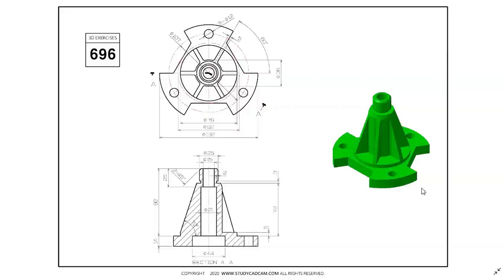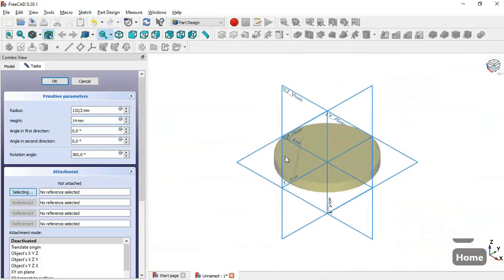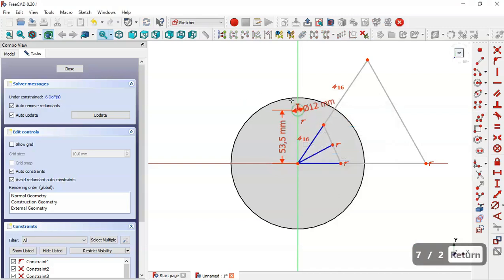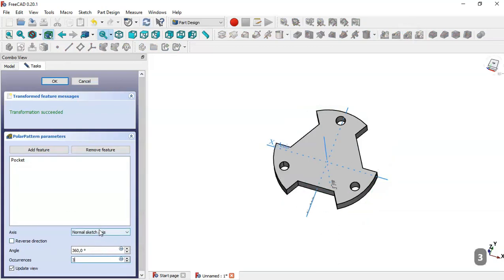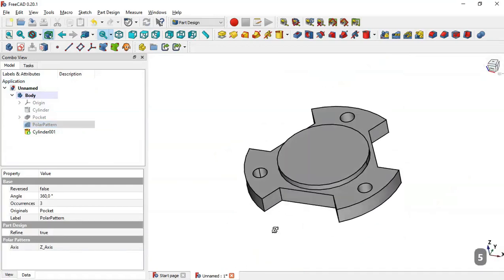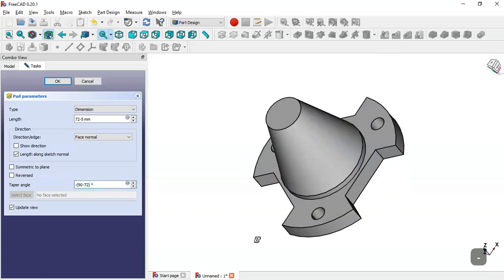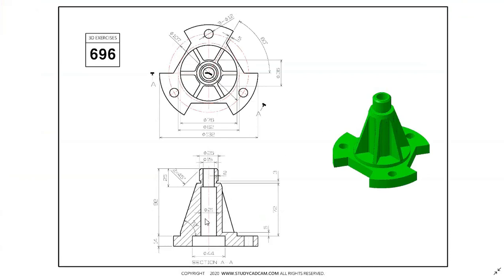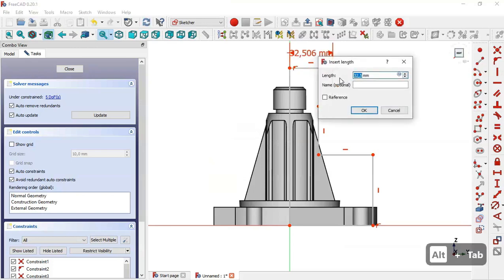FreeCAD Beginners tutorial: practical exercise 47 - studycadcam